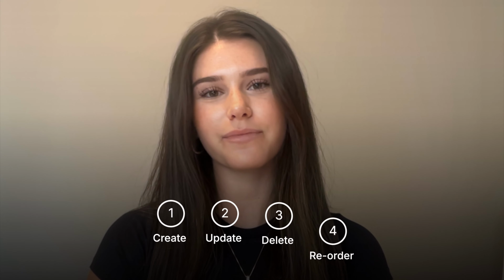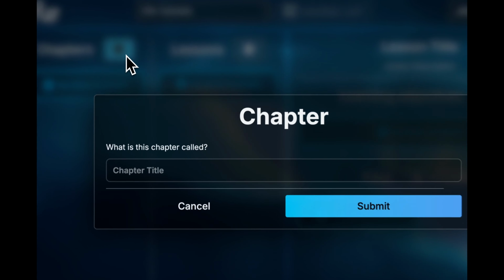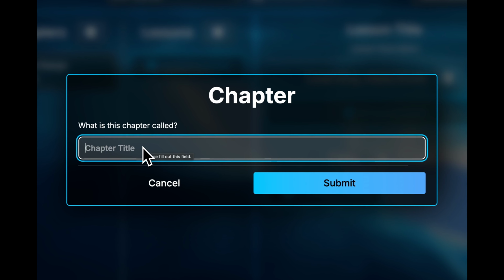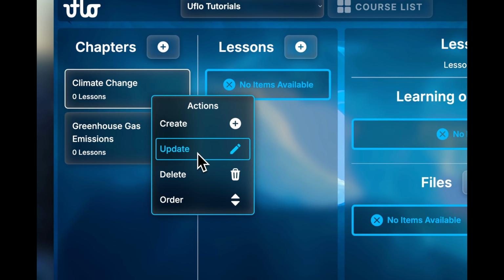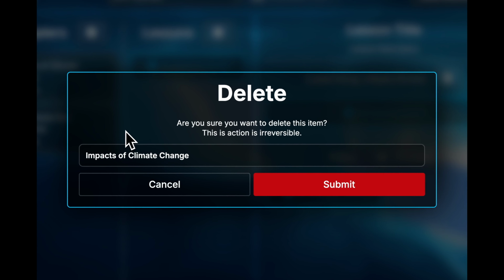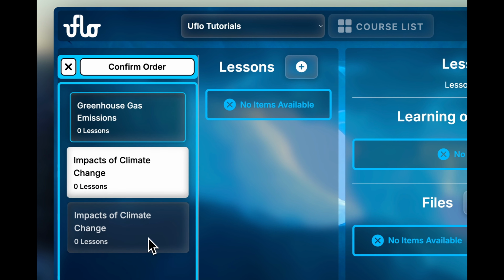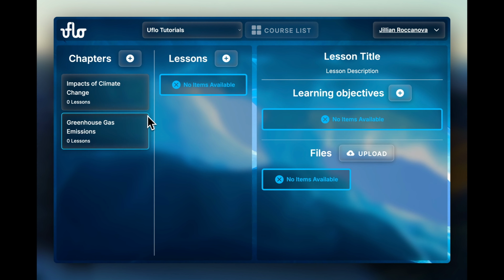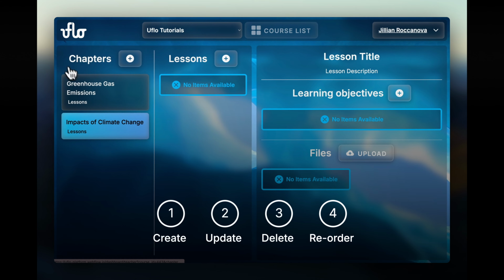Manage Chapters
In this Uflo tutorial, we'll show you how to master chapter management using four essential tools. You'll learn how to create new chapters, update existing ones, delete unwanted chapters, and arrange them in your preferred order. Whether you're new to Uflo or looking to enhance your content organization skills, this guide will help you efficiently manage your course structure.

Chapters:
0:00 Introduction
0:17 Getting Started
0:40 Creating Chapters
1:50 Updating Chapters
2:18 Deleting Chapters
2:47 Re-ordering Chapters
3:50 Outro